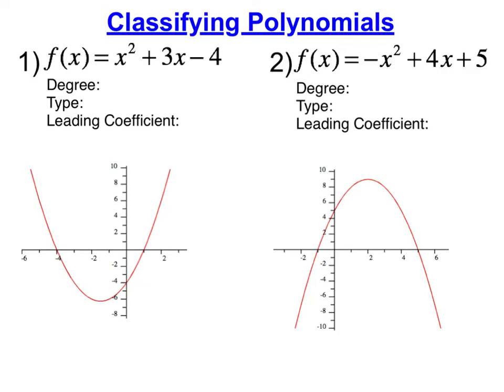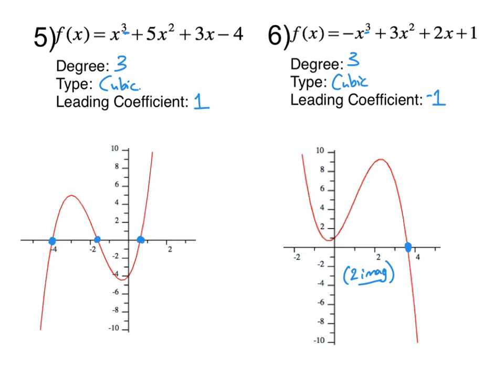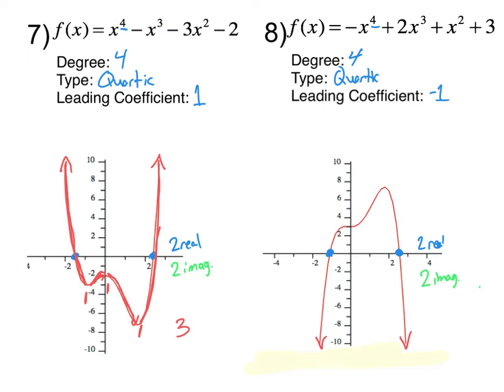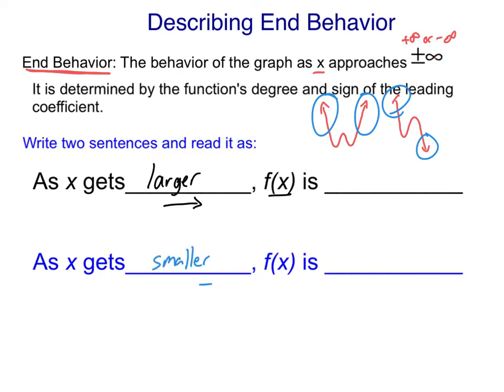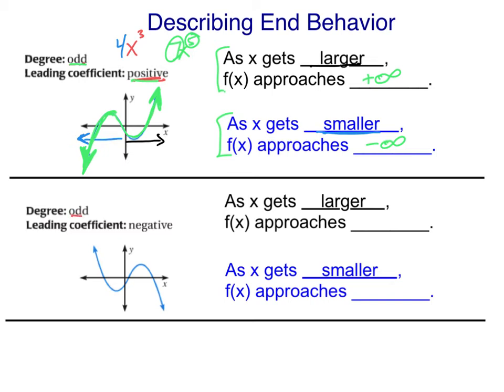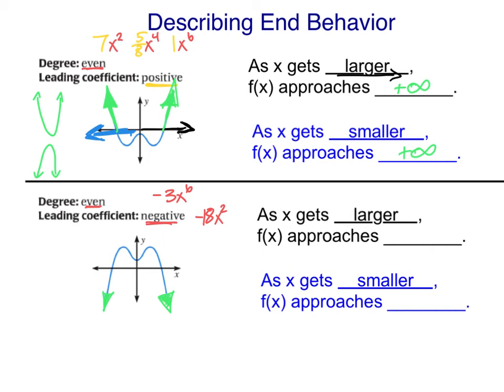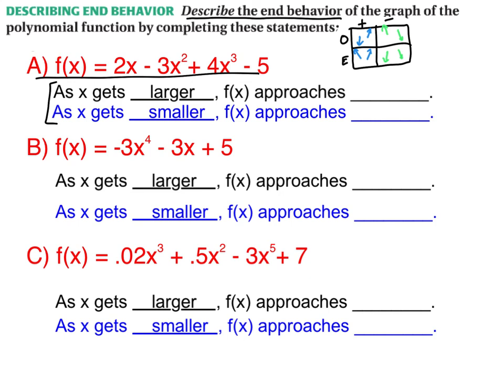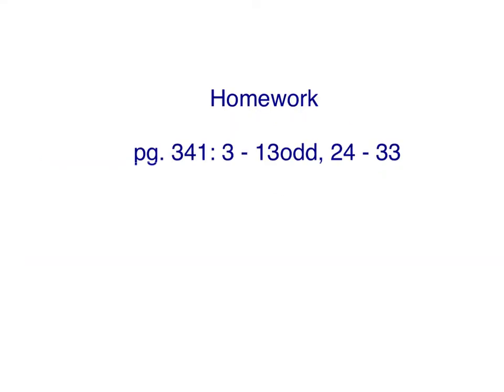5.2 D1 End Behavior